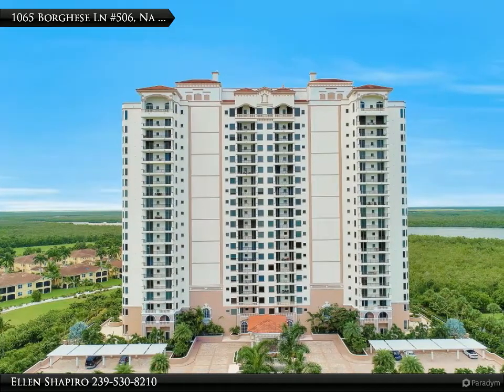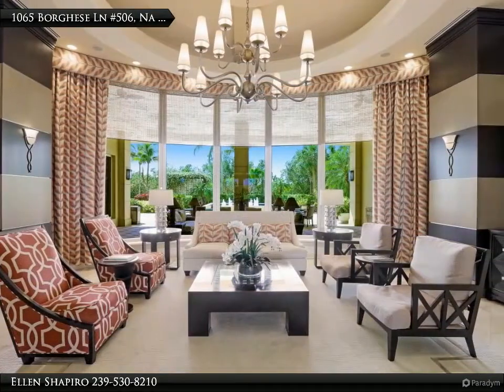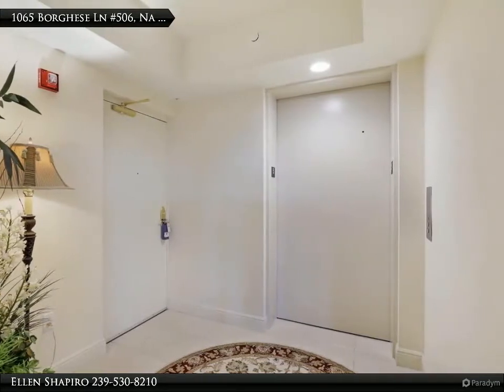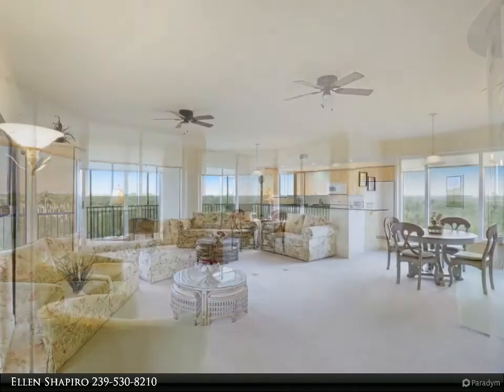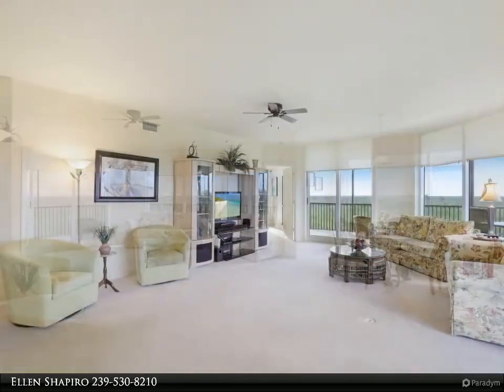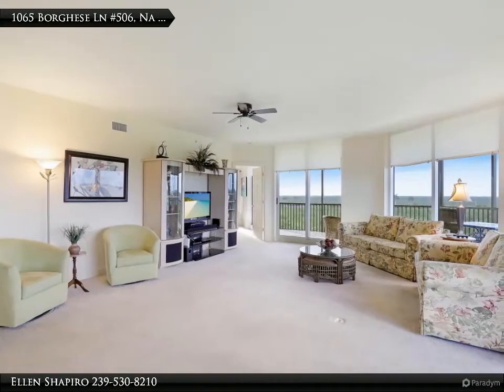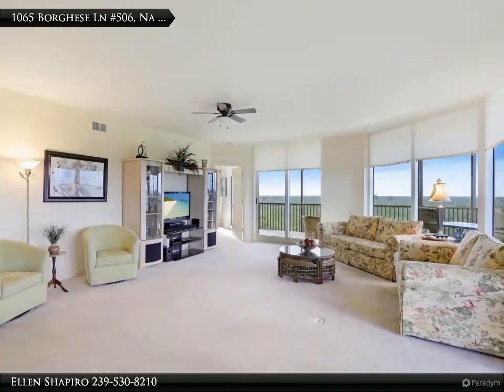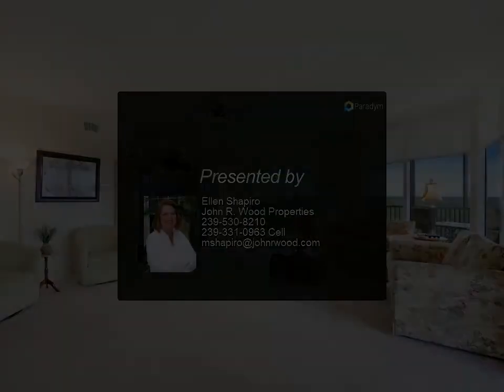Luxury High Rise Living in Hammock Bay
3 bed, 3.50 bath, 2,174 SF, MLS# 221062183

NAPLES BEST BUY! For those who want an amenity rich lifestyle! Take the secured elevator & arrive in your private foyer at this 5th floor Naples luxury condo in the Gated Community of Hammock Bay Golf & Country Club- membership is optional. This private 2174 sq foot corner unit offers 3 bedroom, 3 ½ baths, a great room with spectacular walls of windows and an open concept kitchen with granite counter and breakfast bar. The large Master suite has a walk in shower, private commode & soaking tub. 2 guest en-suites share a sunrise balcony. It has been well maintained-updated kitchen appliances, new hot water heater and pristine tile. The main balcony has fabulous nightly sunsets, peaceful preserve views & natural lake w/ spectacular wildlife. Serano offers a large resort pool, spa, cabanas, theater, fitness center, guest suites, BBQ area, grand lobby & outstanding social room. Fees include everything except electric & cable. Plus enjoy the JW Marriott Tiki Bar’s menu around the block!

Ellen Shapiro
John R. Wood Properties